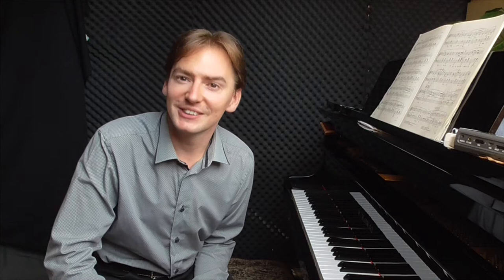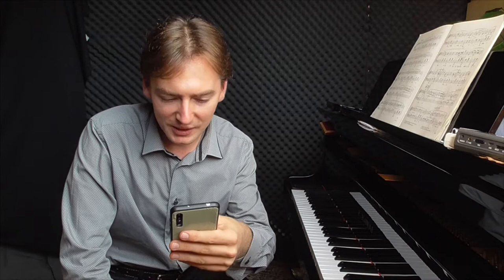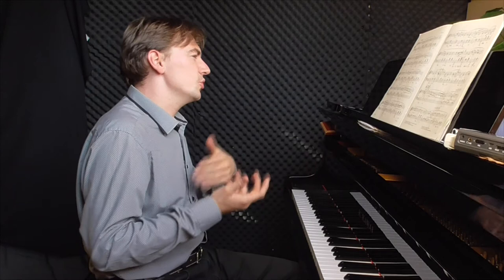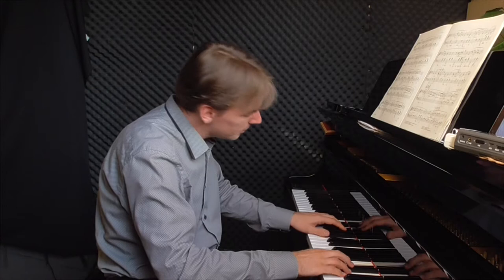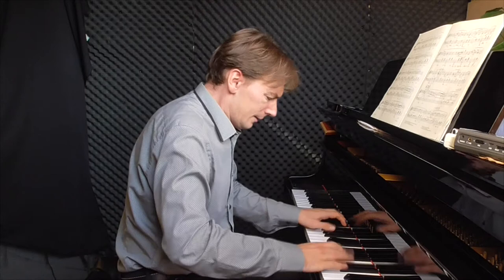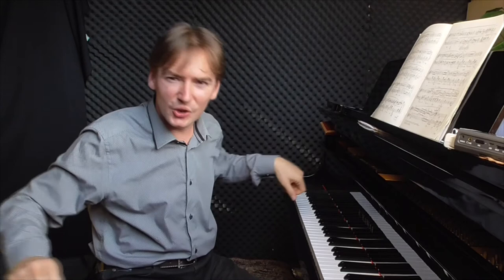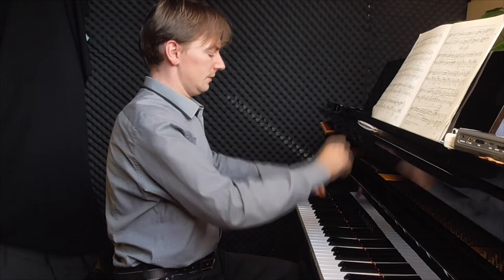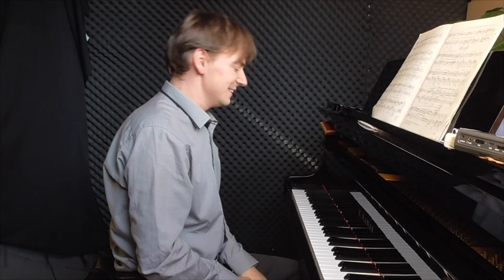F. Chopin - Mazurka Op.59 no.2 - Greg Niemczuk's lecture Complete Chopin's Mazurkas #38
Polish concert pianist Greg Niemczuk explains and plays the complete cycle of Chopin's Mazurkas.